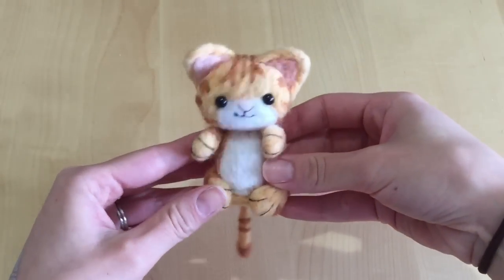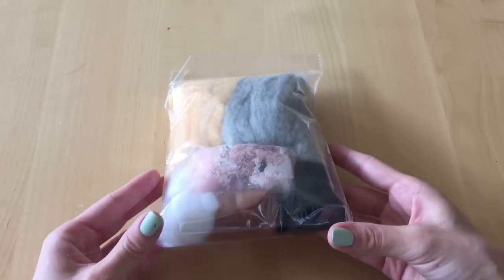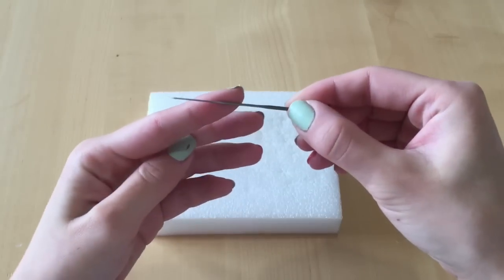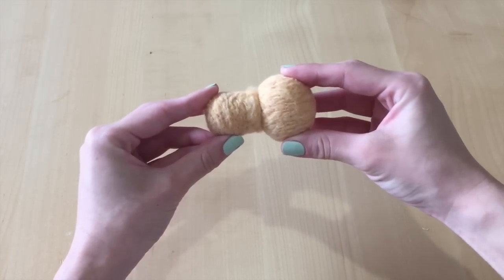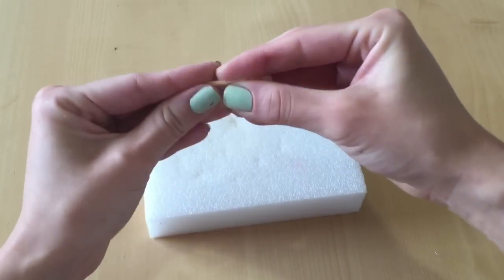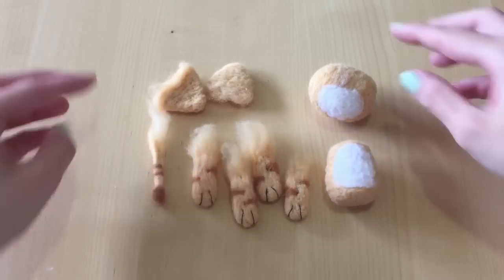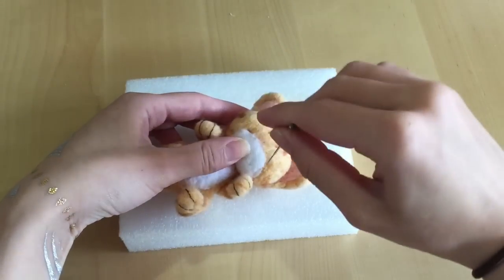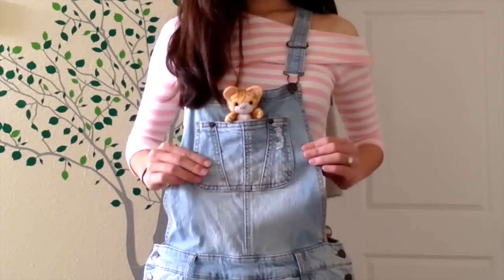DIY Needle Felt Kitten & GIVEAWAY [CLOSED]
I think kittens are some of the cutest little pets ever, so today I'm going to show you guys how I needle felted this adorable little tabby kitty. I personally love to wear the pieces I create because it makes your outfit really personal. I have always placed tiny stuffed animals in the front pocket of my overalls since I was in grade school and really, not much as changed! I still think it's a super cute way to show off your inner personality!

Needle felting is an incredibly easy hobby to pick up and is great for beginners. To get you guys started, I will be hosting a giveaway with Handcrafter...!!

This kit was given to me by Handcrafter, and it has all the materials you need for this project.  The only thing the kit doesn't have is a felting needle and board, which you can purchase through Handcrafter's website if you wish!

I will be giving away TWO kits to TWO lucky winners! In order to enter the contest, you need to:

2. Like the Video
3. Let me know below what is your fashion trademark/preference is. Whether you like to wear knee high socks, blazers or something as simple as band T-shirts, I want to know! I personally like to wear a lot of my projects I create.

If you are less than 18 years old, you must have parental permission to participate. I will randomly select 2 winners once the giveaway is closed on May 8th so good luck!

And please do check out Handcrafter's website and etsy site. They have a lot of super adorable tutorials and kits that I highly recommend. They are also super affordable.

Xoxo,
Mio